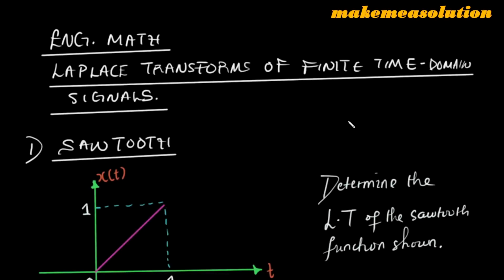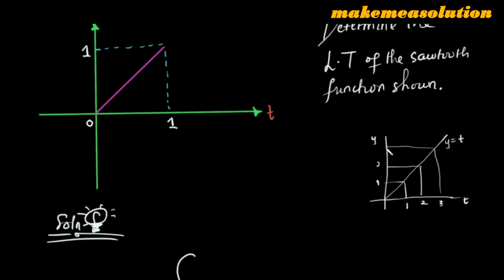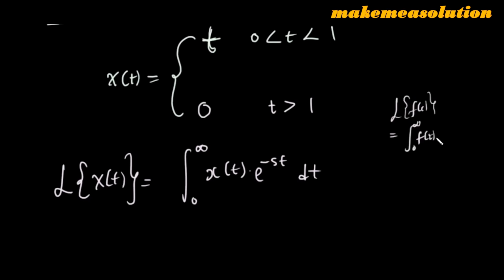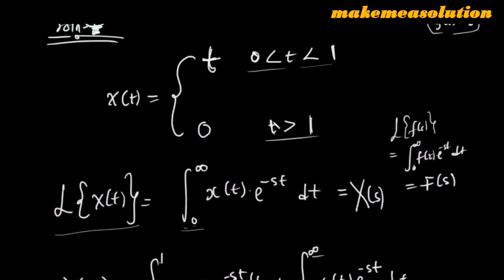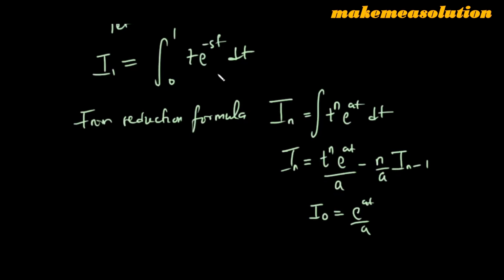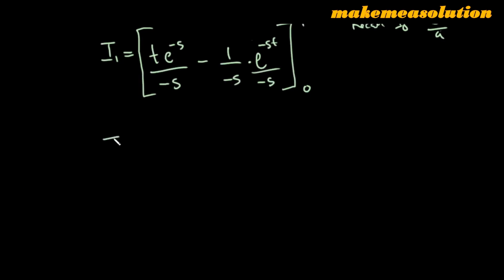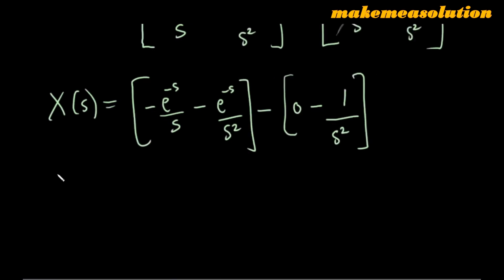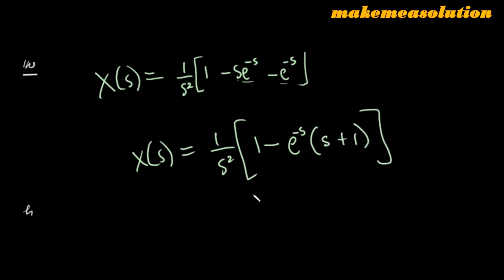Laplace transform of the saw tooth wave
Refresh and learn how to derive a reduction formula that will save you loads of time in performing frequency domain analysis of time domain signals. A detailed example of saw tooth Laplace transform derivation is given.